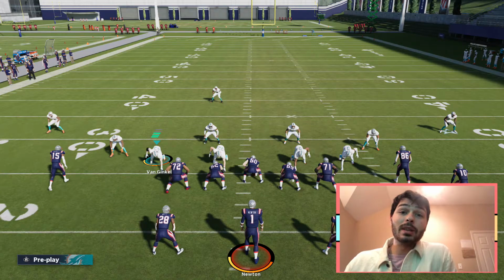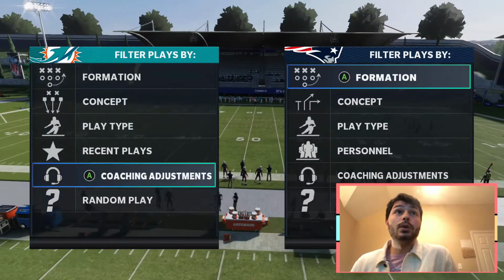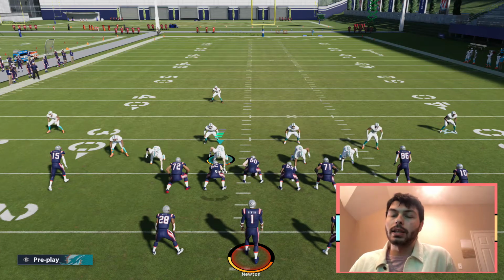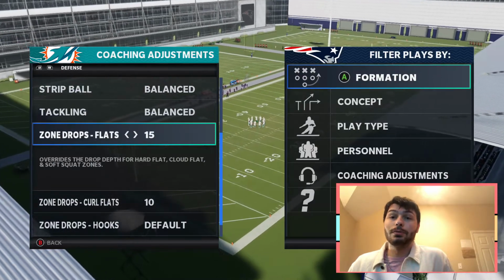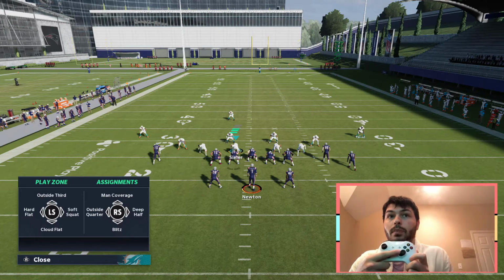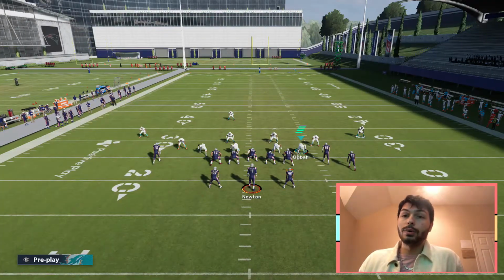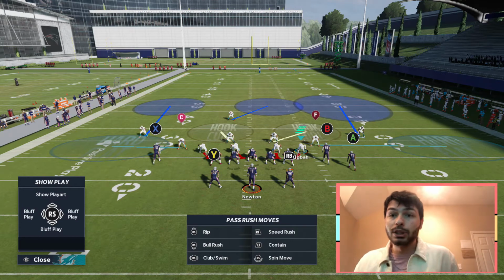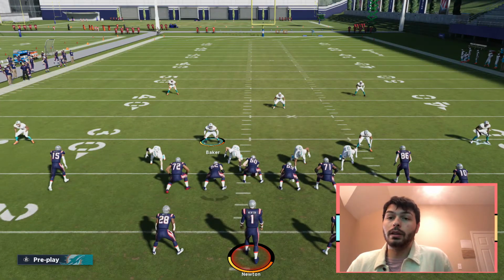Madden 21 | How to Defend Against Crossers, Floods, and One Play Touchdowns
A shorter video going in-depth for you into the realm of defending against deep crossers, skinny posts, corners, floods, and one play touchdowns.

Feel free to let me know what you want to see next!

Outtro Music: Sky Tower Theme- Composed by Arata Iiyoshi and Atsuhiro Ishizuna, performed by myself